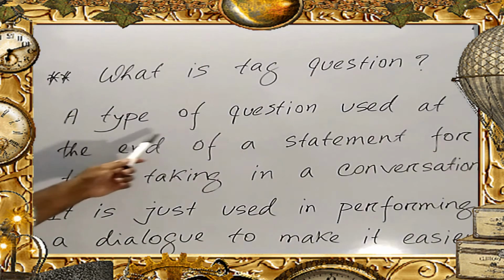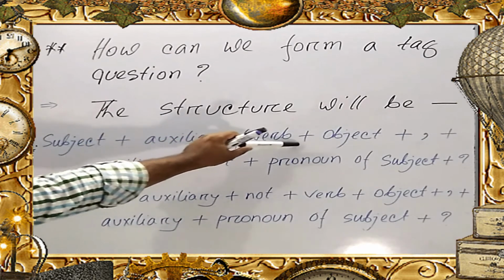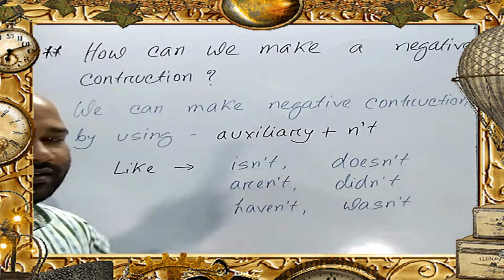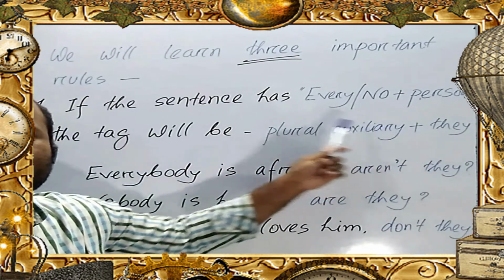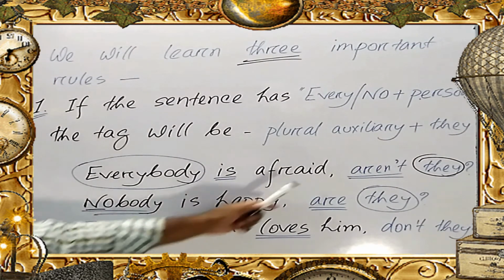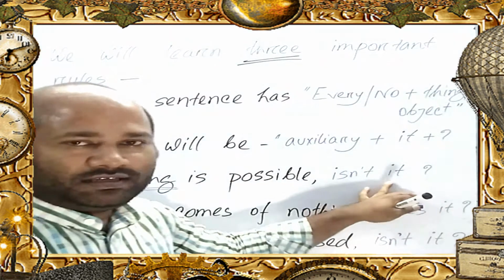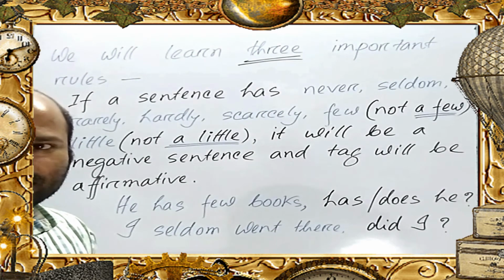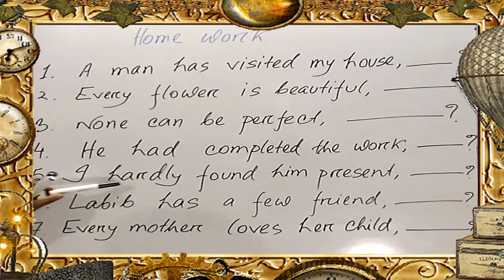Class 9 10, English 2nd Paper, Tag Questions, Assertive Sentence